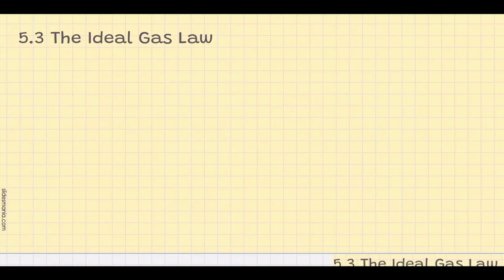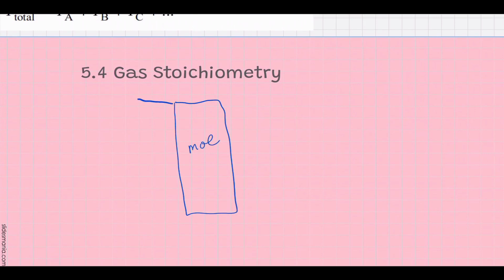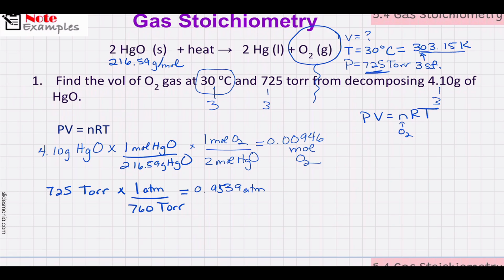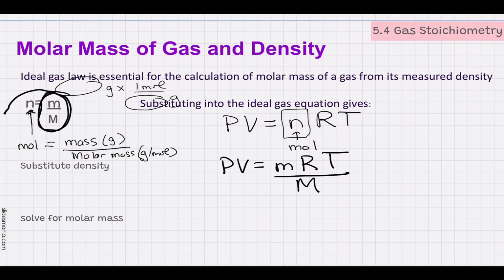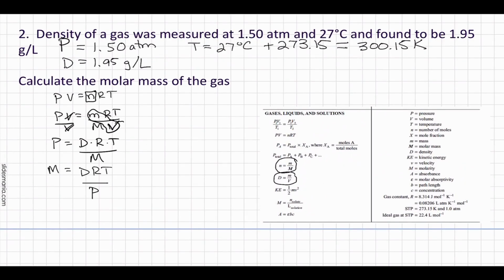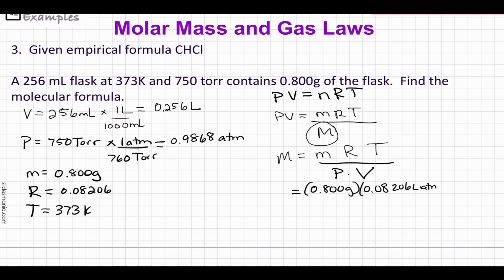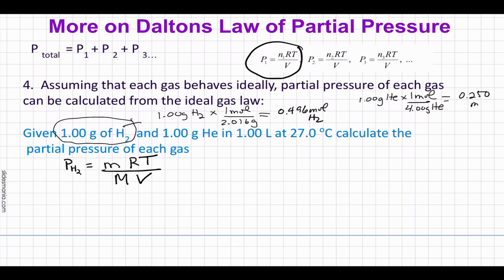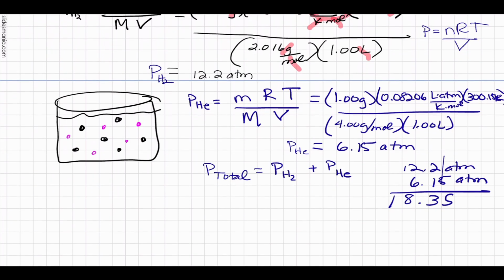EPHS AP CHEM 5 4 gas stoich 5 5 Dalton's Law